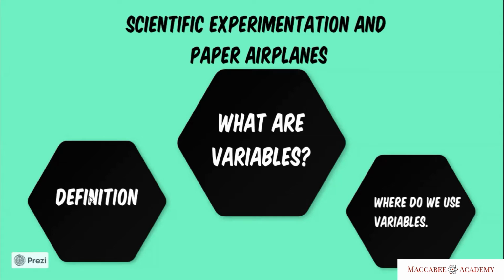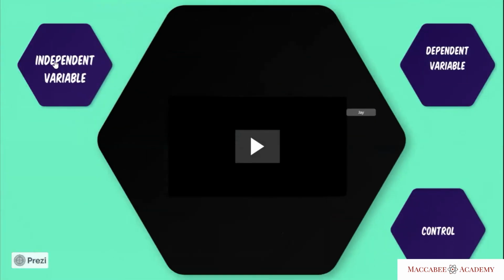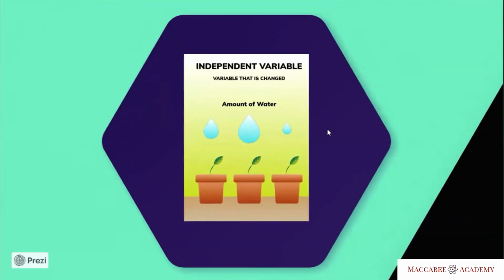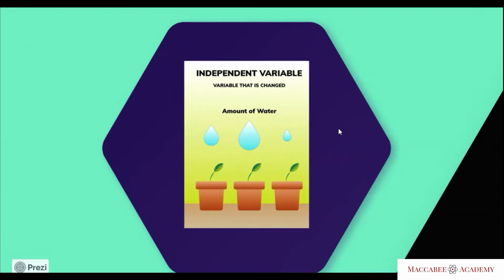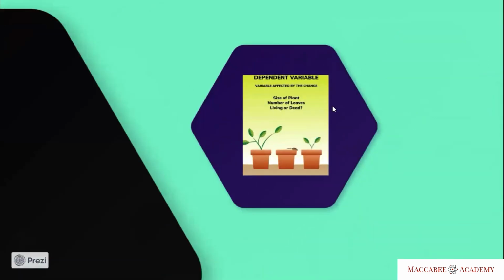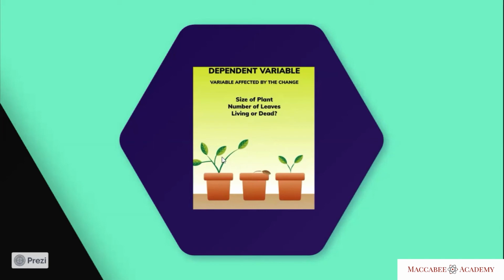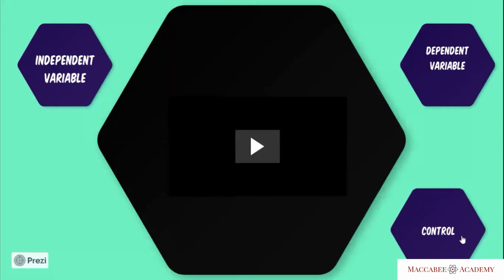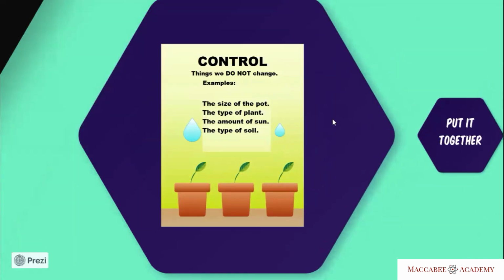Explore Science Variables through hands-on experiments | 用经典「浇花案例」教孩子轻松掌握三大「变量」类型！